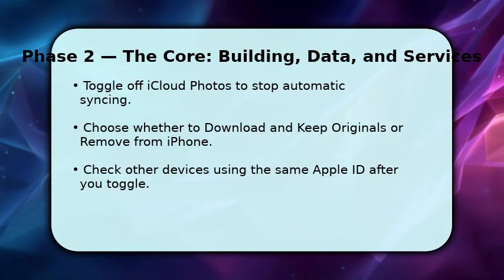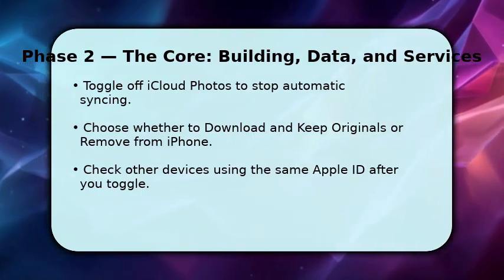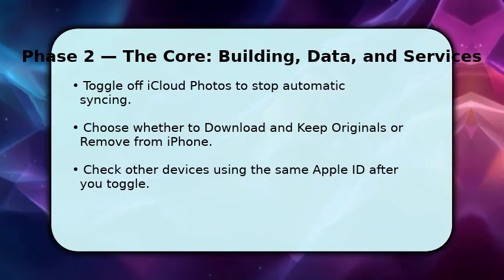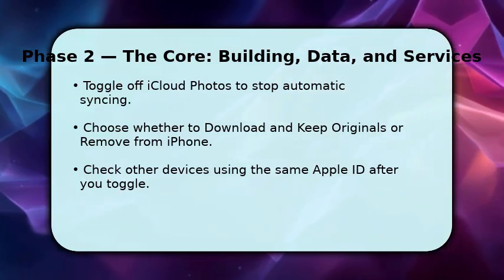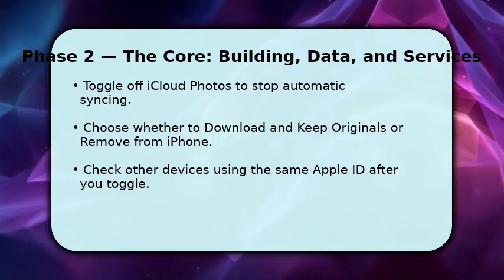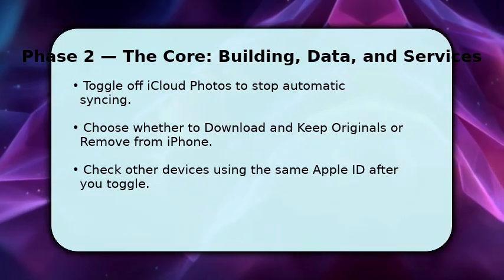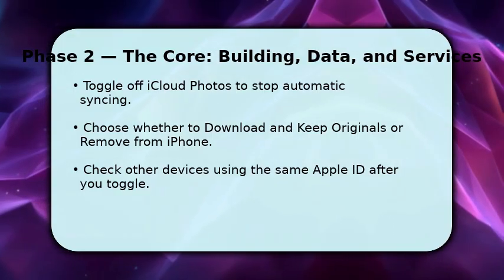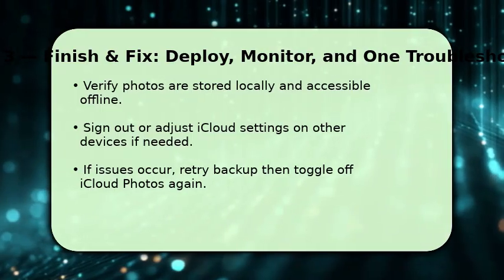How Do I Turn Off Icloud Photos - Step by Step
How Do I Turn Off Icloud Photos - Step by Step | 🔒 Surfshark VPN Deal — Stay private and secure. $1.99/mo + 3 Months Free ▸

Discover the simple steps to disable iCloud Photos on your device. This video guide takes you through a clear, step-bythy process for both iPhone and Mac users looking to turn off this feature.

How to Turn Off Icloud Photos, iPhone Settings, Mac Preferences, Disable iCloud Photo Library, Manage Apple Services, Photography on iOS, Finding Your Account Options in System Preferences for Mac, Remove Personal Data from Cloud Storage